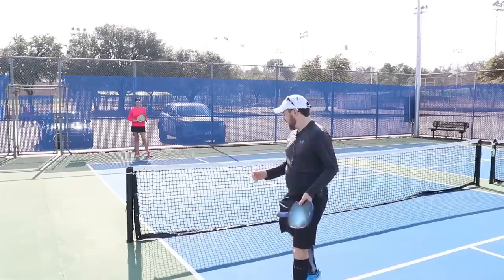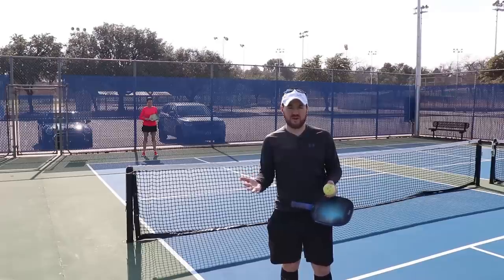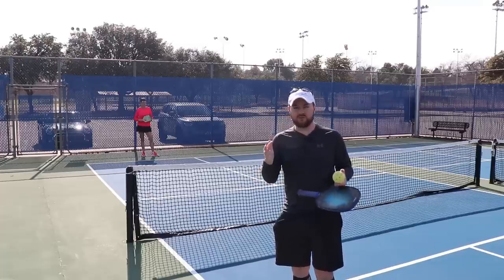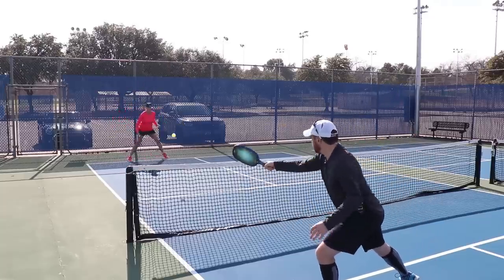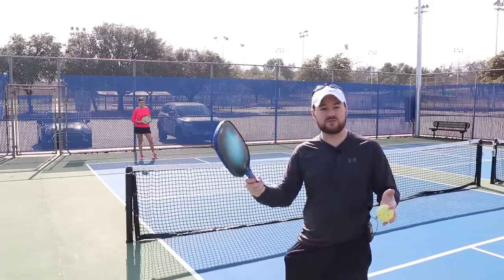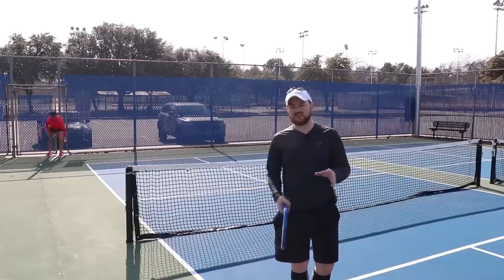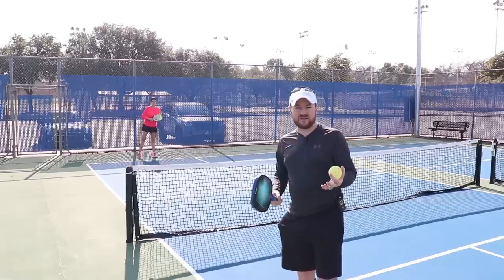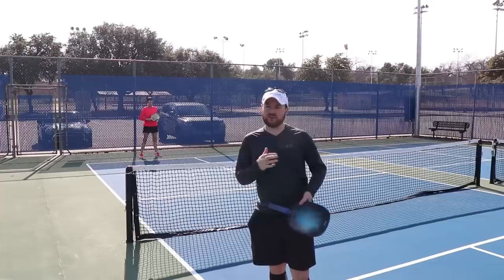The most UNDERRATED shot in pickleball and how to do it!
What is the most underrated shot in pickleball? Well, if you're like me, then you believe that it's subjective. However, if there's one shot that I see people mess up a lot, it's gotta be...well... check out the video and you'll see!